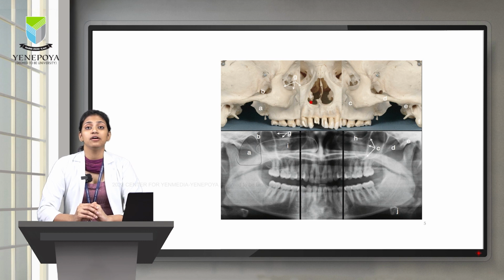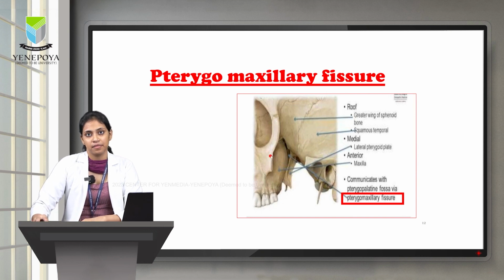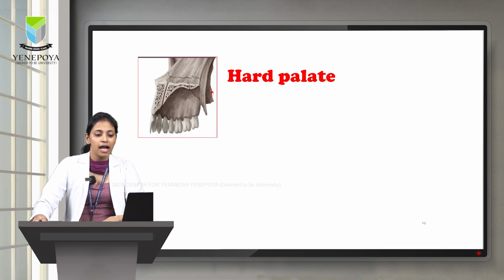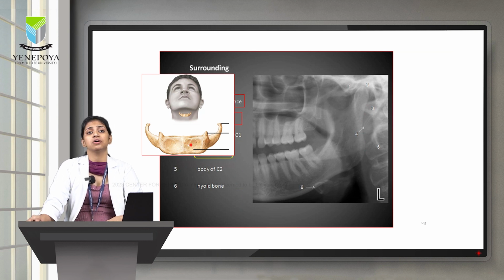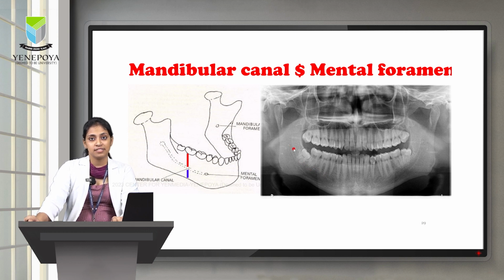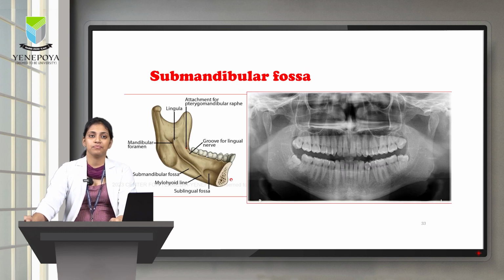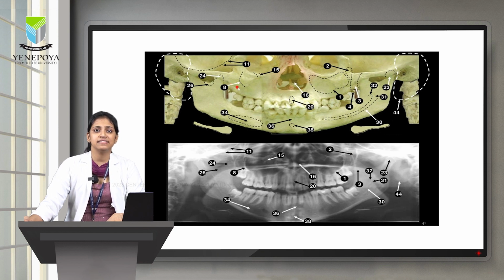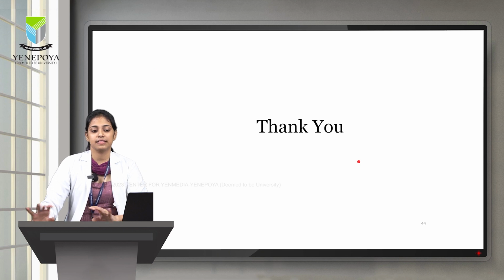Normal Anotomical Landmarks on a Panoramic Radiograph | Oral Medicine & Radiology | YDC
Explore the essentials of panoramic radiography as we unravel the significance of normal anatomical landmarks. Dive into concise insights for accurate diagnosis and elevate your dental practice.

By: Dr. Anu Babu
Senior Lecturer
Department of Oral Medicine & Radiology